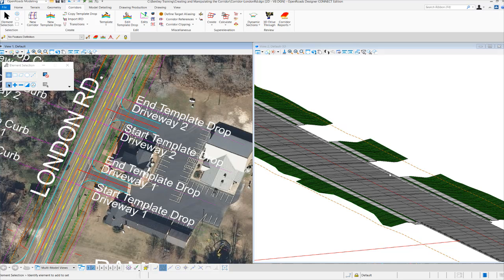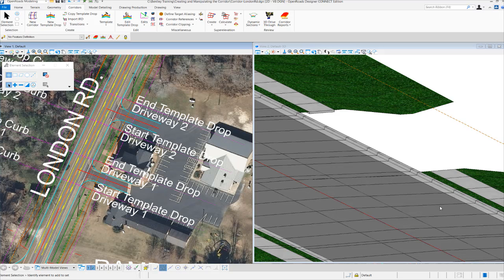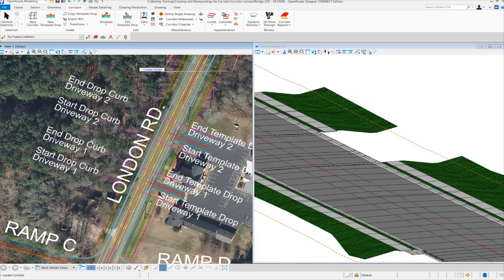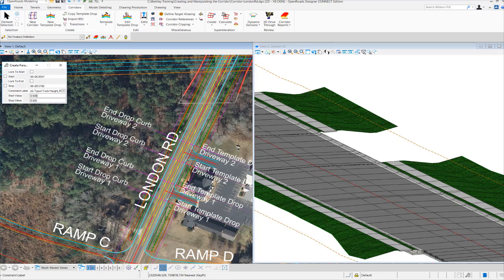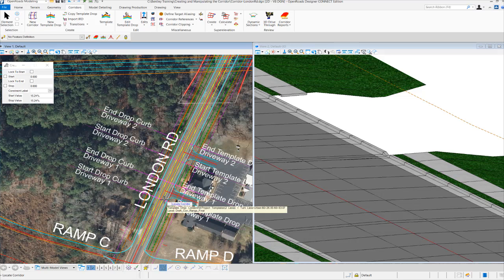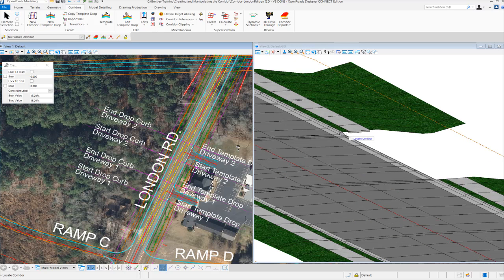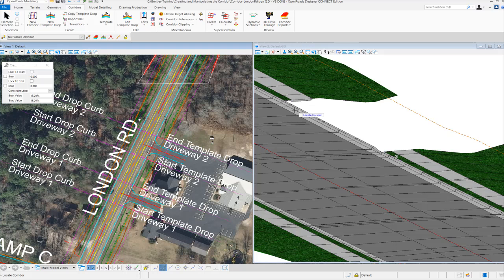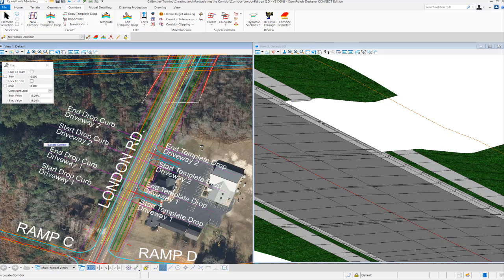Tự học ORD 01.0207 Exercise_02_Adjust_Curb_Height